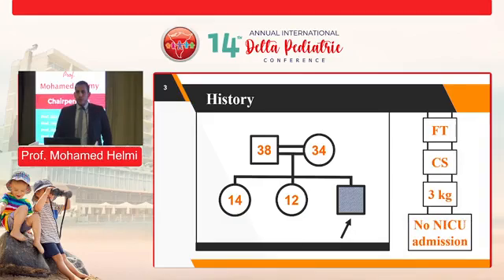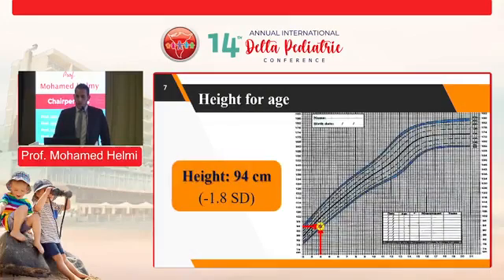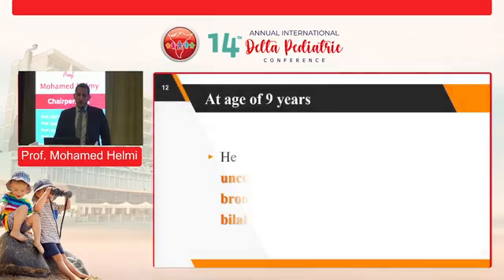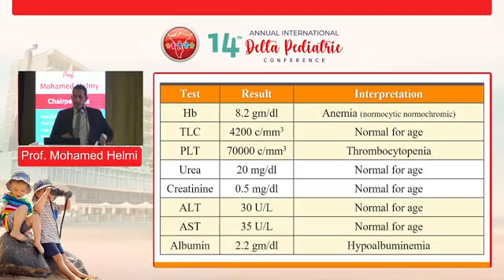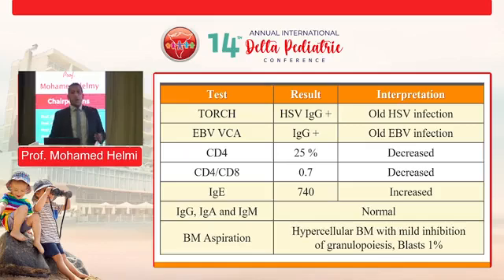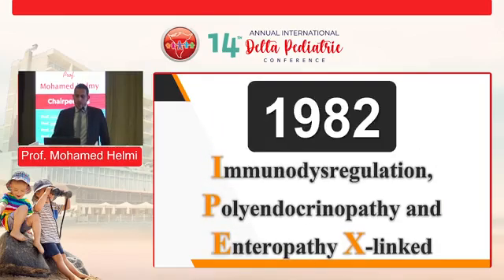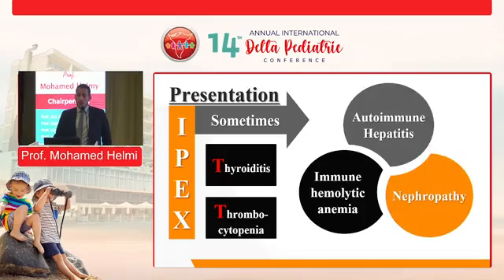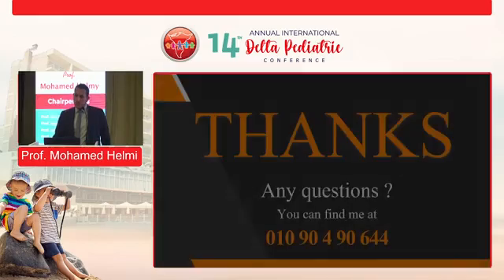Case Presentation IPEX syndrome prof Mohamed Helmi